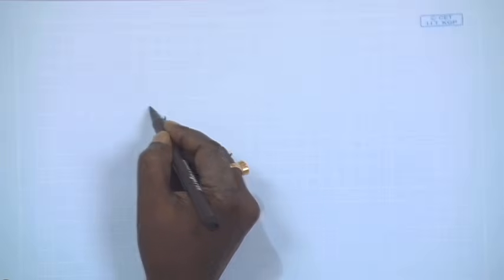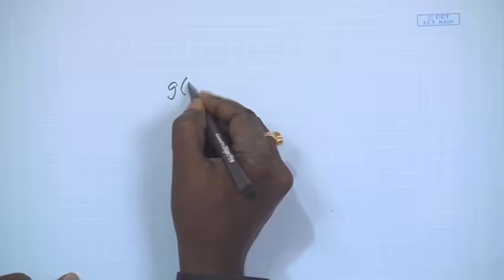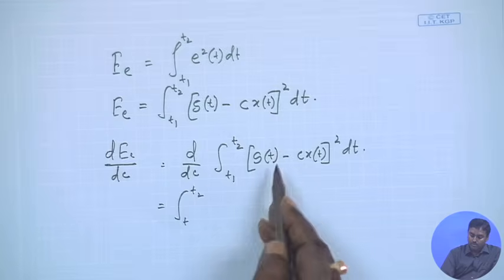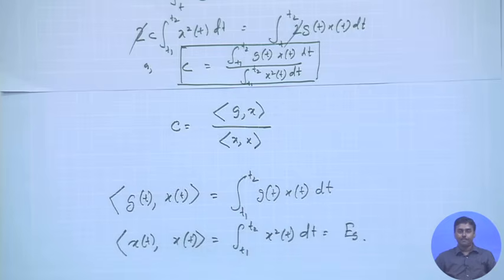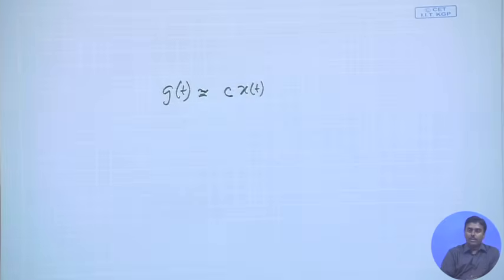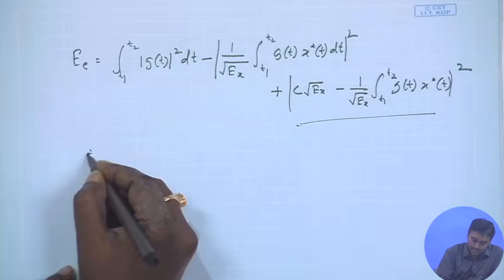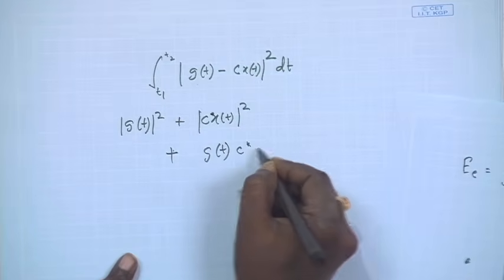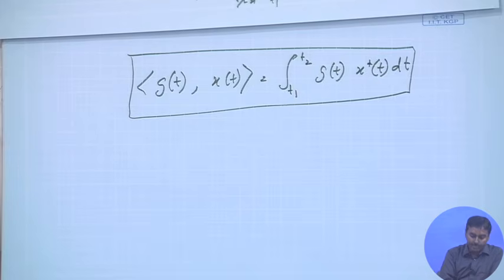Lecture 4 : Fourier Series (Contd.) - 3